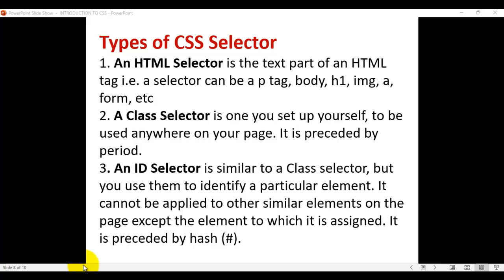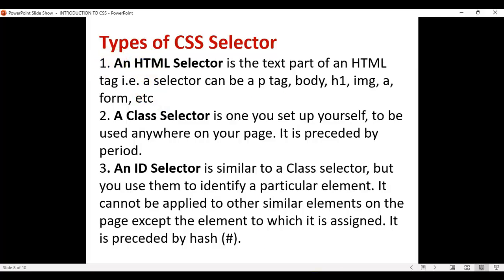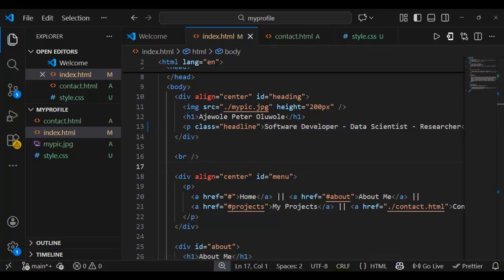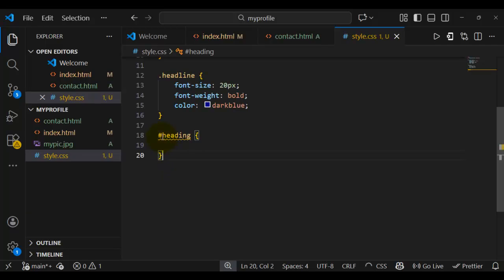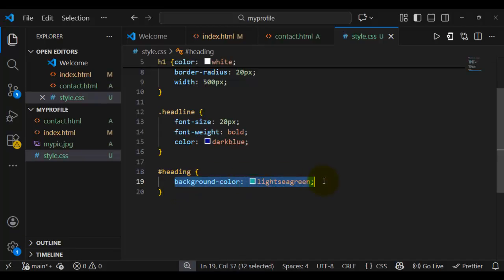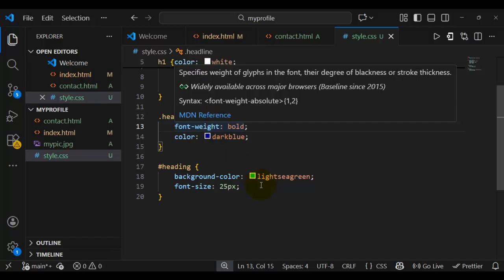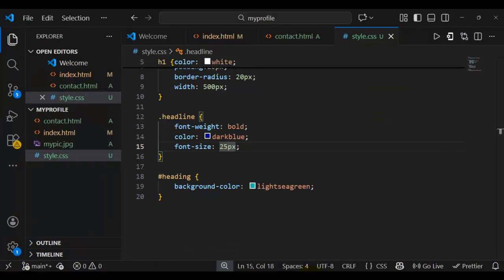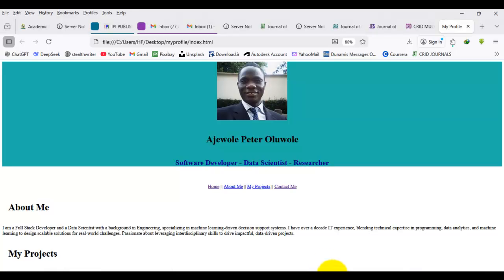Video 14 - Intro to CSS - Part 3